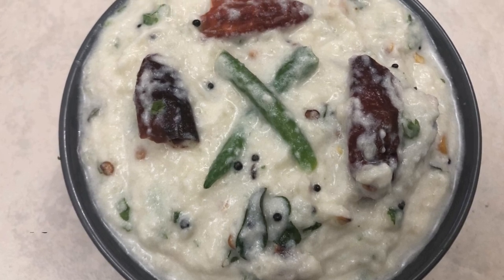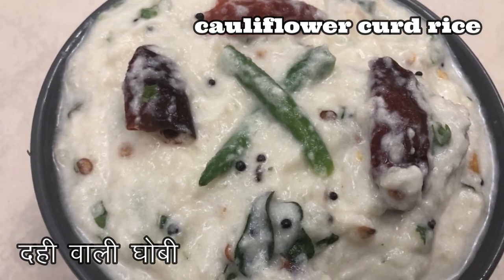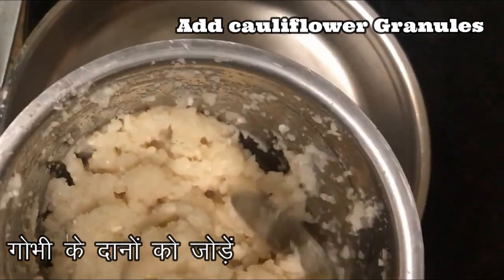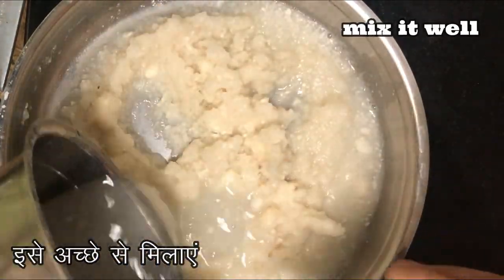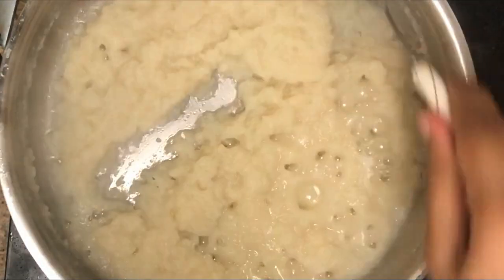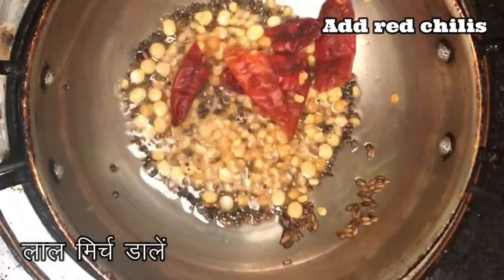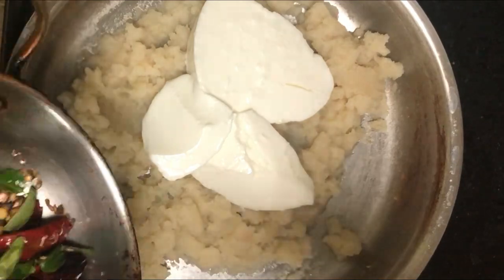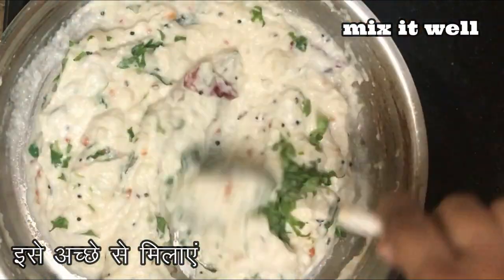Cauliflower Keto Curd Rice (diet recipe) दही वाली घोबी | Cauliflower recipes | Butterfly kitchen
Hi
   Cauliflower rice is a healthy and nutritious substitute to plain rice.It is low in calories and rich in fiber,vitamins,potassium. For those who wants to loose their weight try our Indian Keto recipe CAULIFLOWER CURD rice ..a mind-blowing and super delicious combination..

INGREDIENTS ARE :
1.cauliflower
2.salt
3.mustard seeds
4.cumin seeds
5.chana dal
6.urad dal
7.red chilis
8.green chilis
9.curry leaves
10.yogurt
11.coriander leaves

Hope you guys liked our video

BUTTERFLY KITCHEN